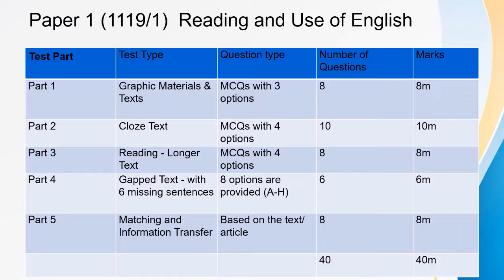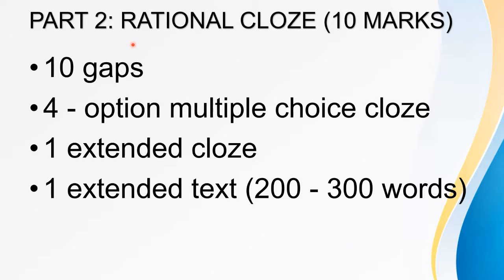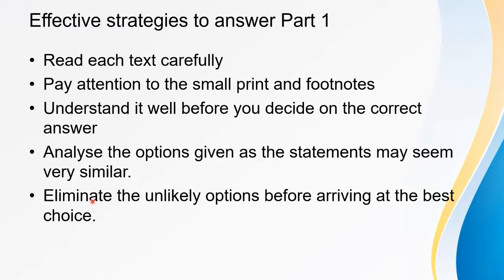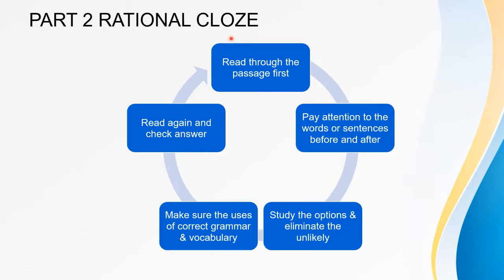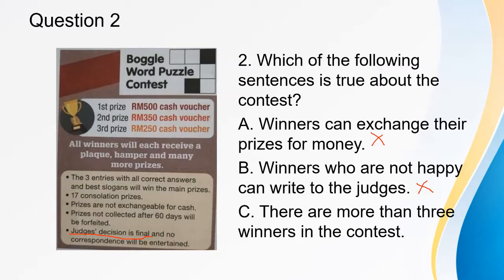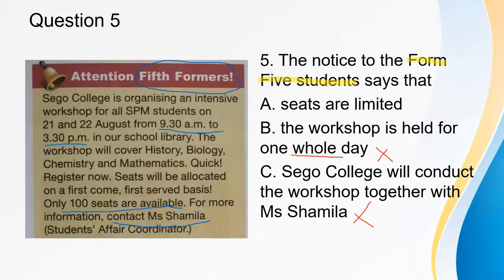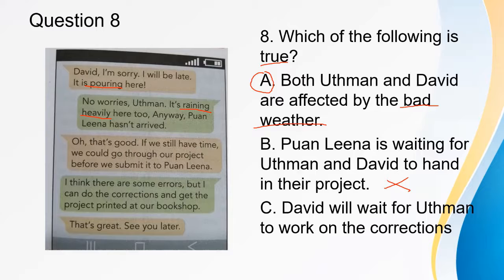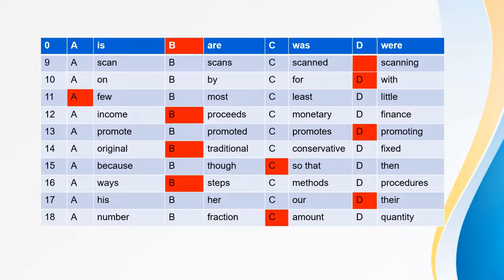BI Slot 1 (Paper 1 : Part 1 MCQs & Part 2 Rational Cloze)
Sharing of the new format and techniques to excel in Part 1 & 2, Paper 1